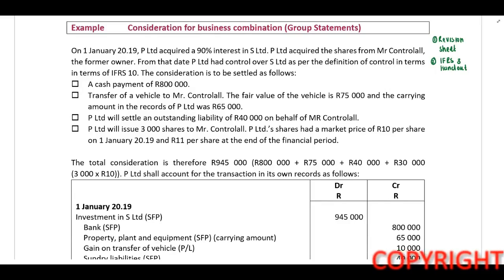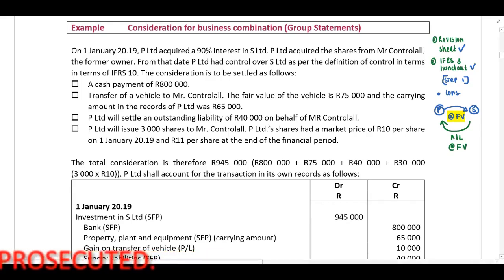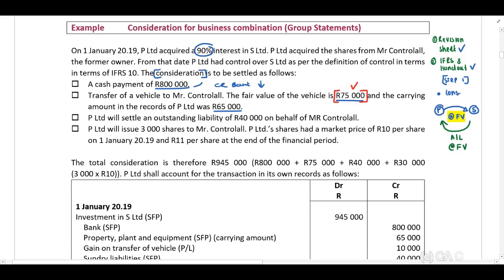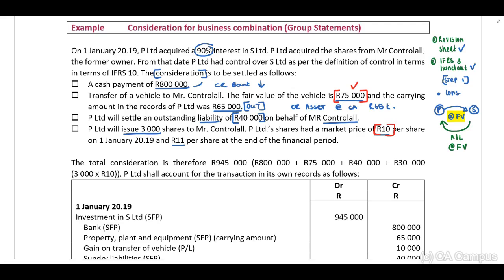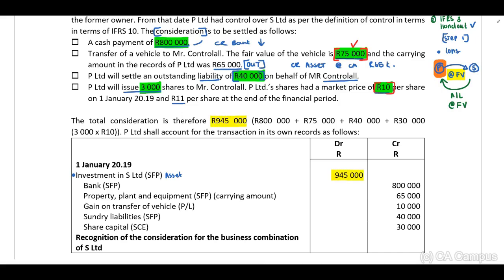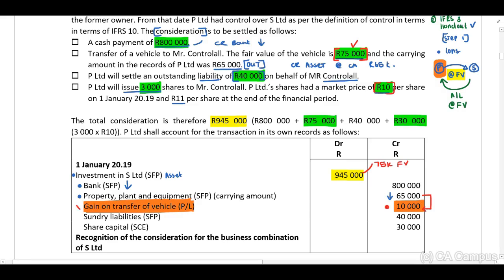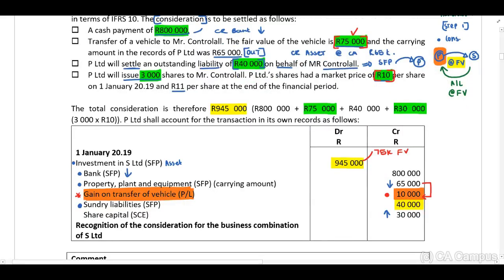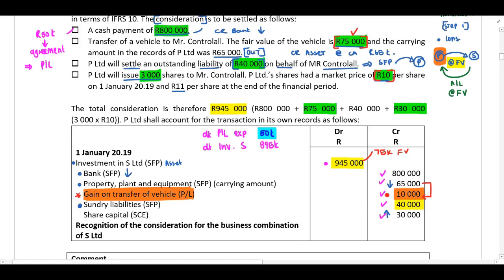IFRS 3 - Example 1 (6 Min)